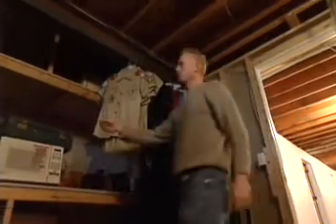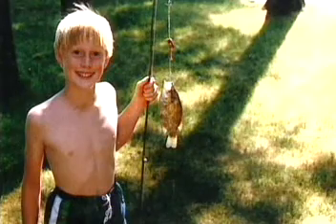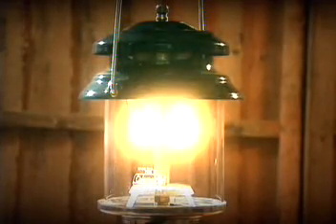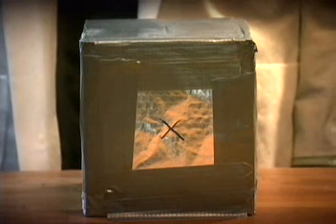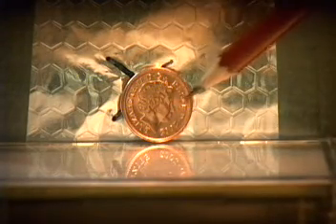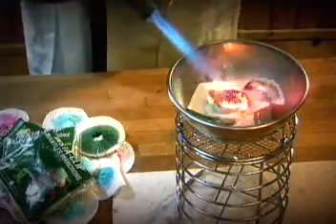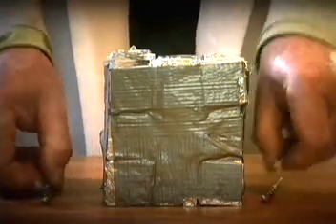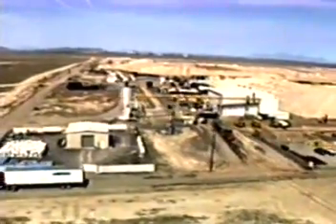ON MY HONOR I WILL DO MY BEST